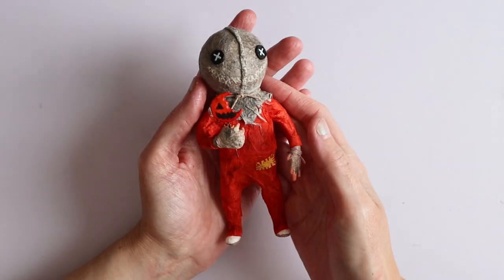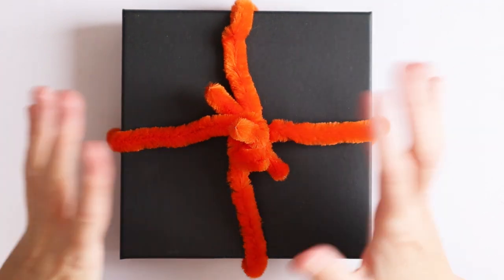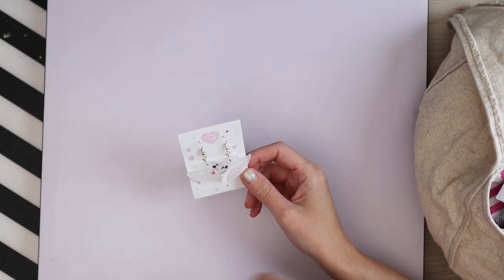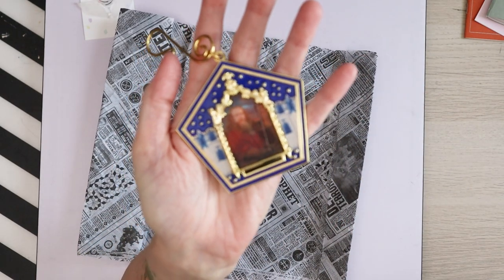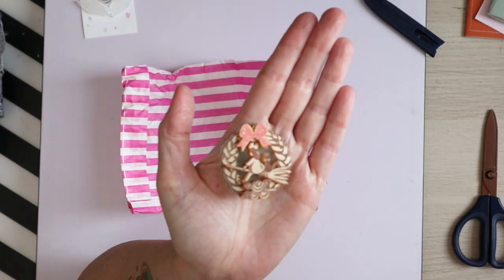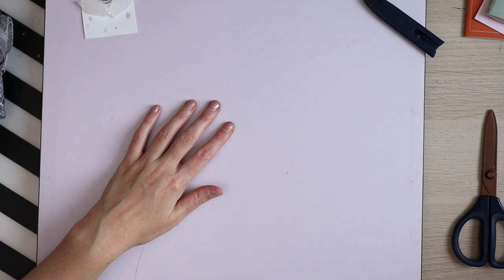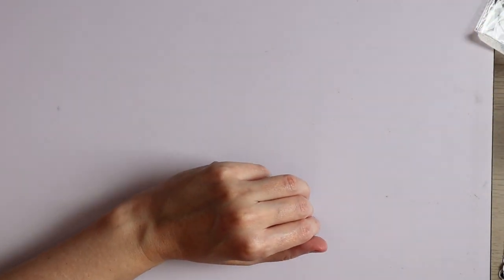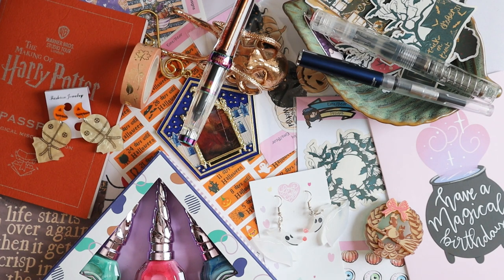What I got for my birthday - stationery and more!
Most of the things I got for my birthday this year! :)

OTHER VIDEOS OF MINE I REFERRED TO IN THIS VIDEO (in case you want to watch these, too):